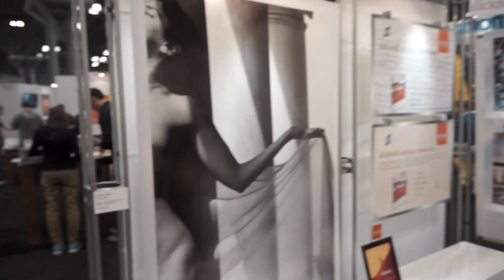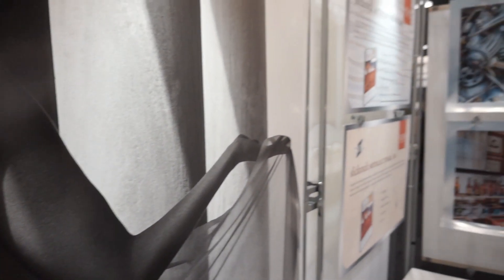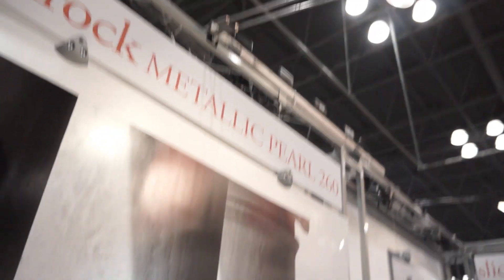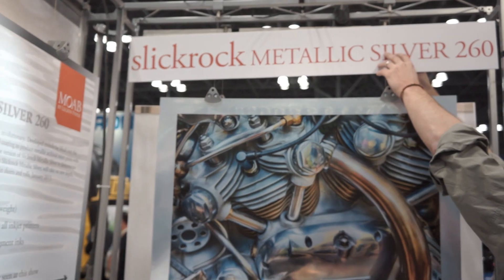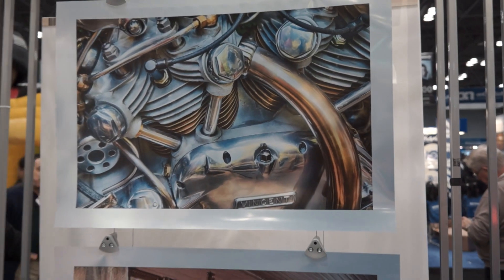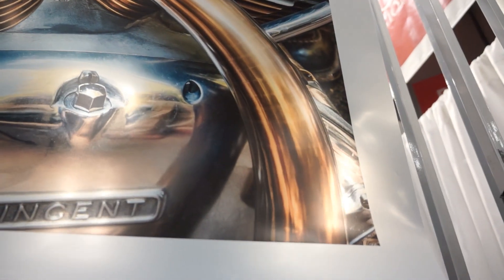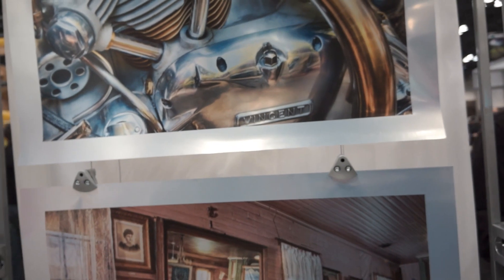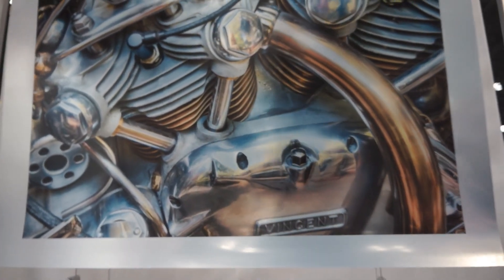Photoplus Expo 2012 - Moab Slickrock Metallic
Upcoming [very] metallic aqueous inkjet medium from Moab. Video shows prototype of the product. The final product will be laminated onto a thicker, opaque, base layer.